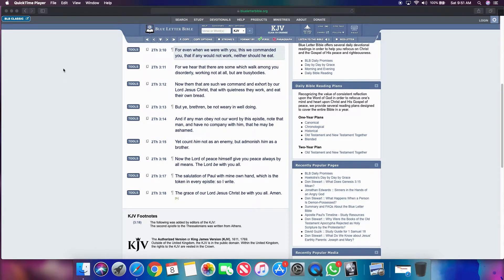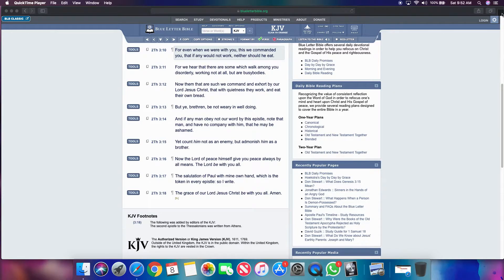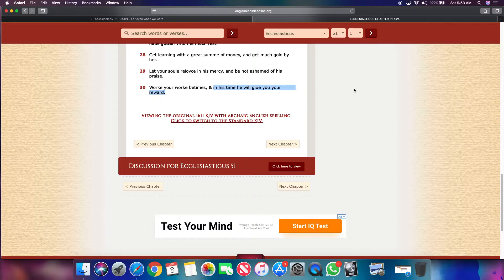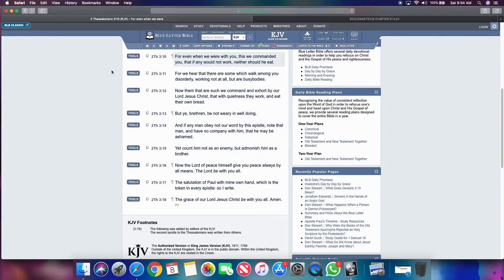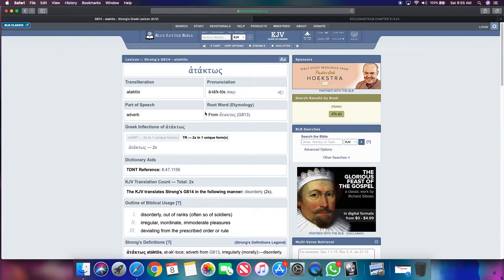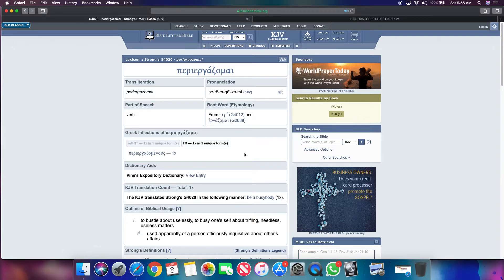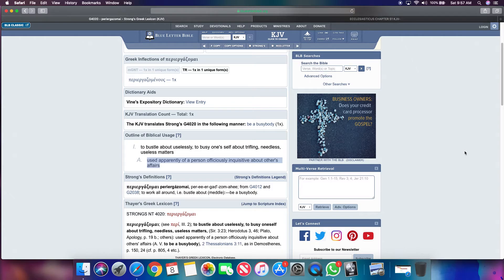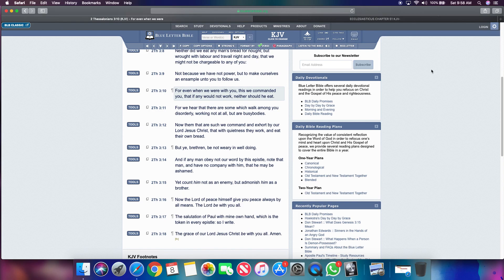If You Dont Work, You Dont Eat